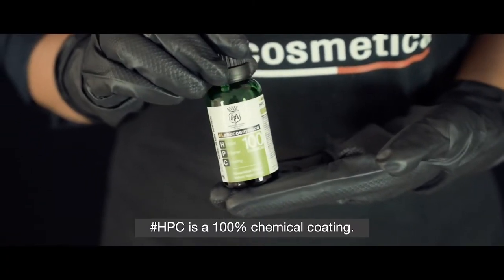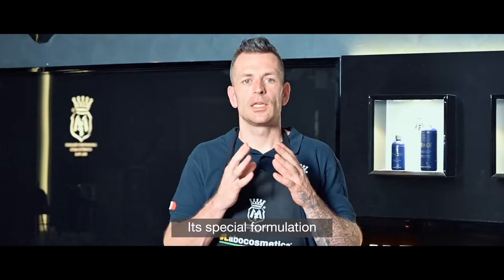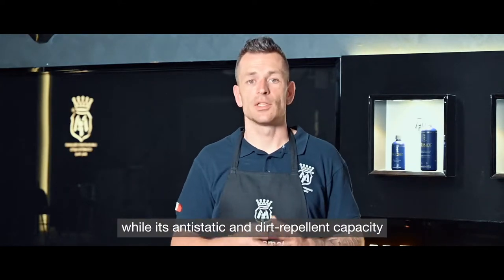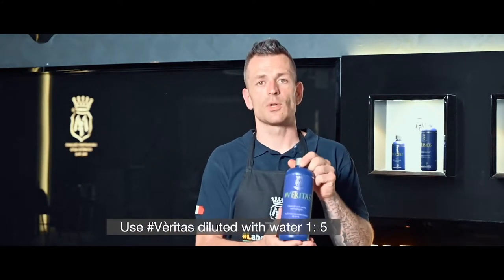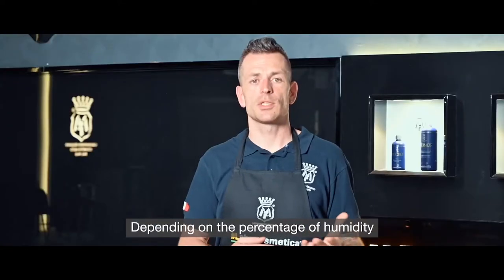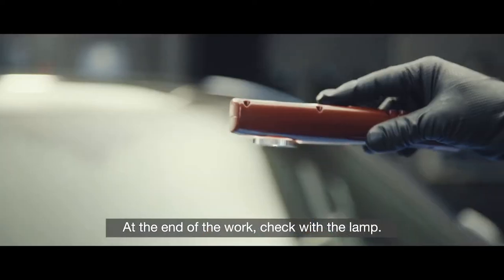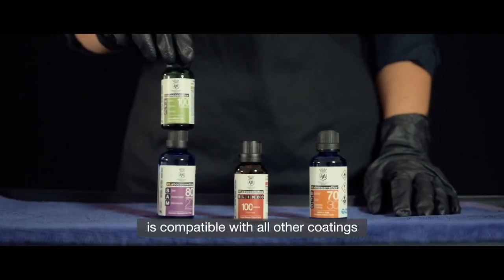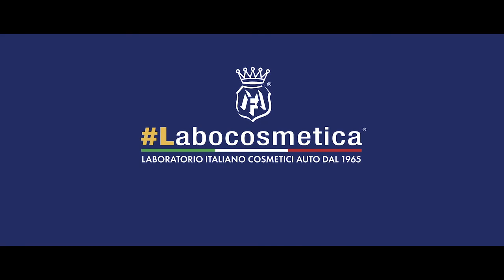Como aplicar Labocosmetica HPC Ceramic Coating